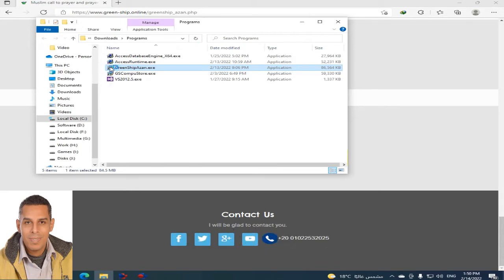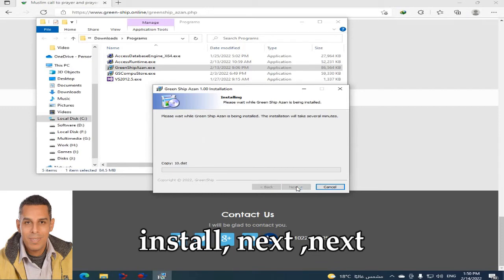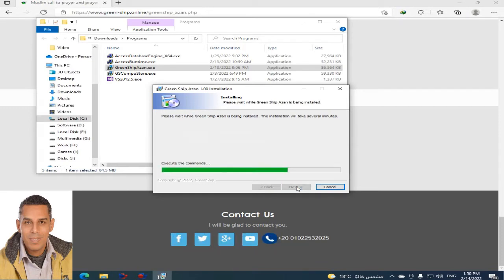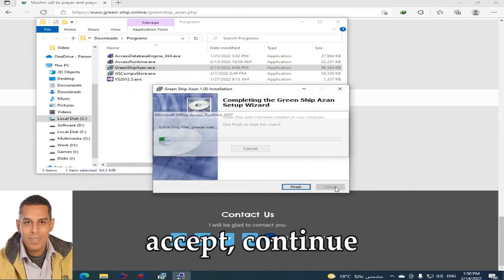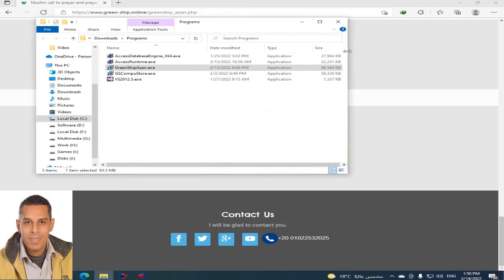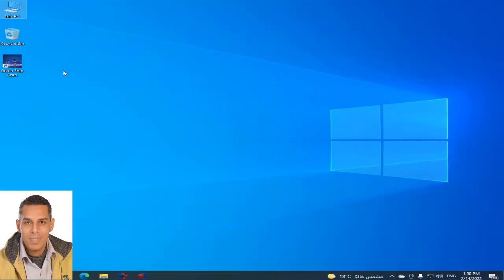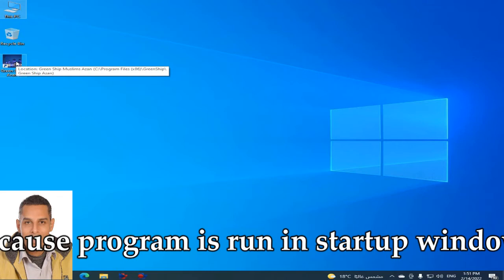The application of the call to prayer and Muslim prayer times Green Ship Azan (free application)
in this video i explain how to download and install the free application of the call to prayer and Muslims prayer times (Green Ship Azan)

download link